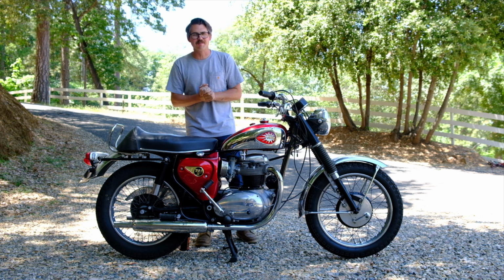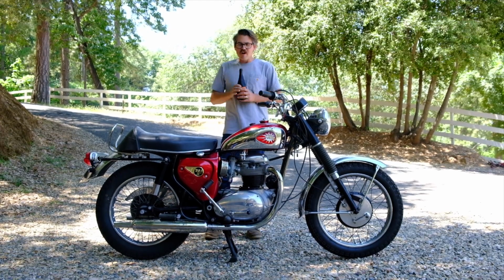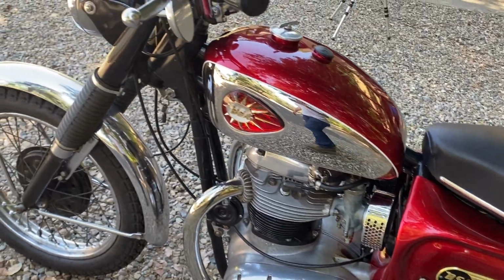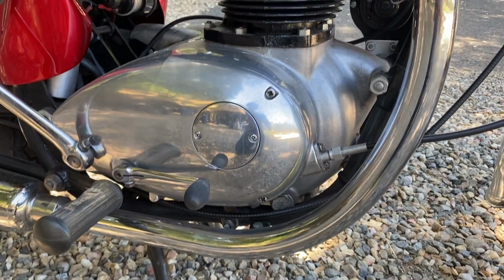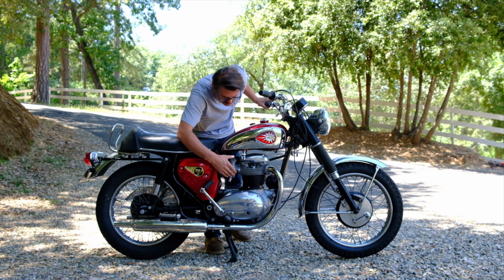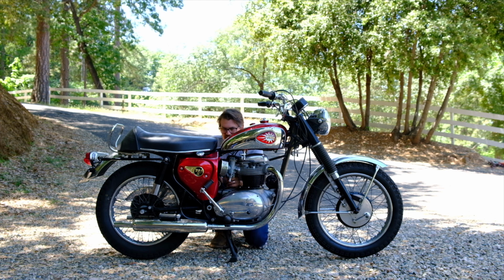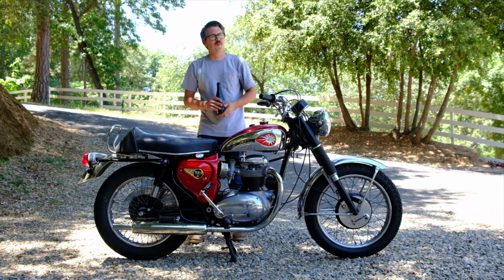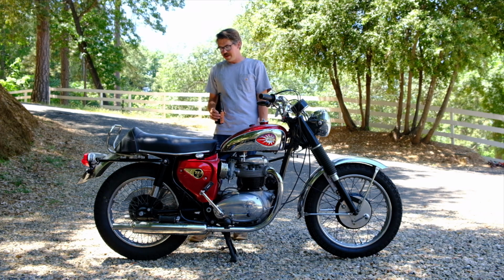1966 BSA Lightning | A Bike and a Beer Season 2 Ep 8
NEW VIDEOS POSTED EVERY SATURDAY MORNING!